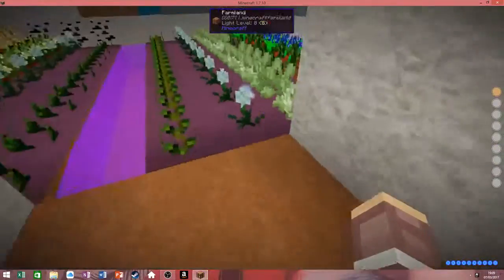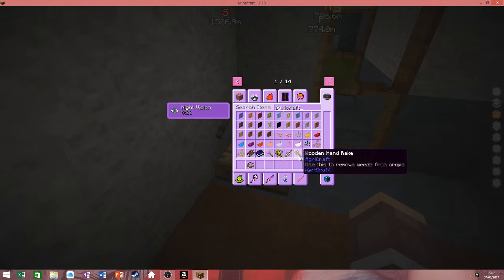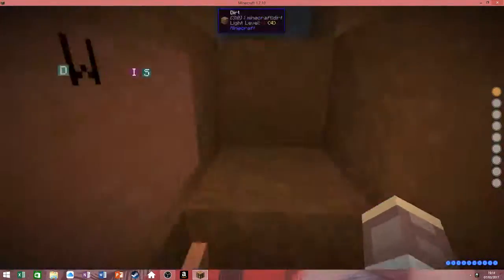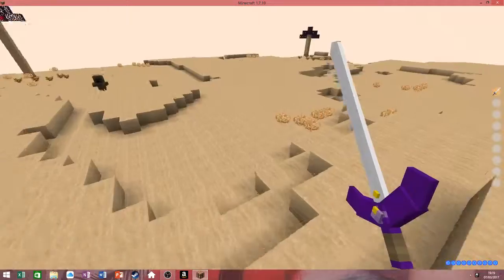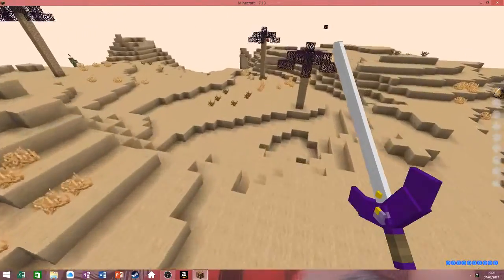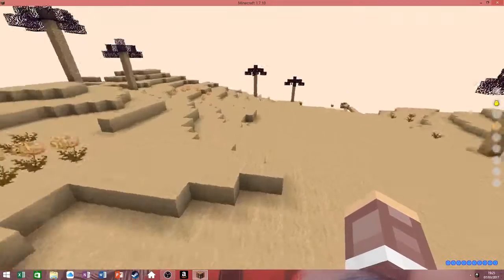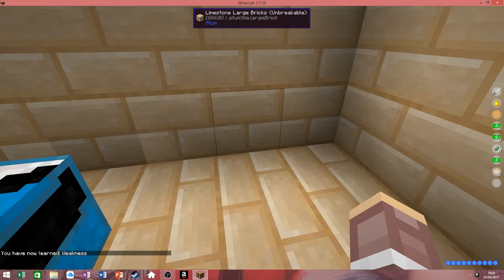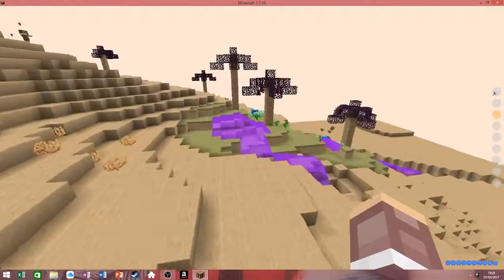Welcome home Nico and Fail Pharaohs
welcome back to another gaming video where today I show you round the new map because if you remember i stupidly deleted the old one and my main quest was go find a pirate ship and i went to the atum instead and them my game deiced it would lovingly cut me off in a boss fight .